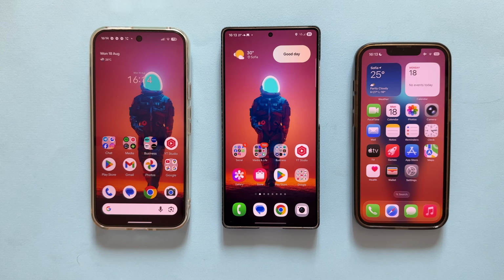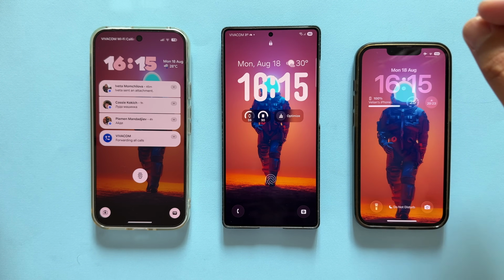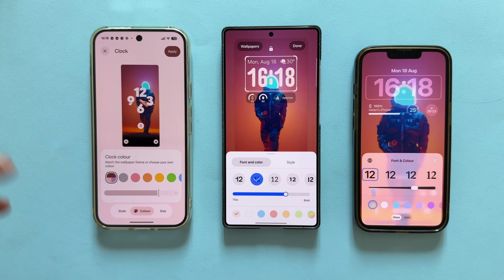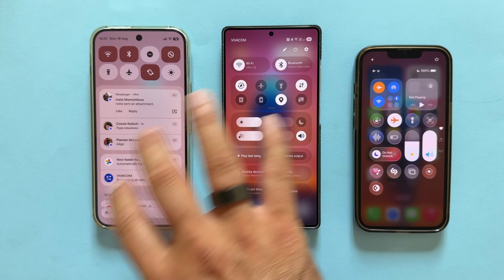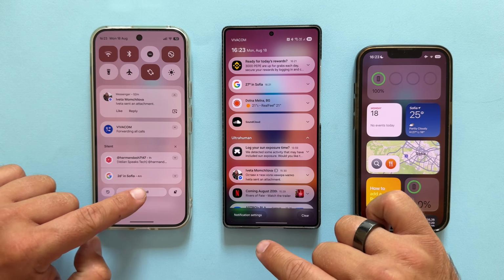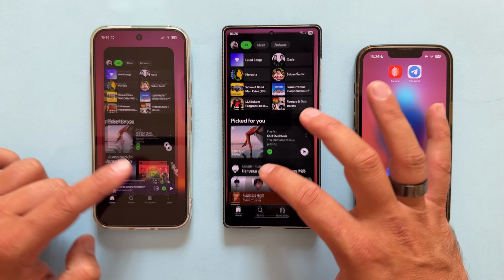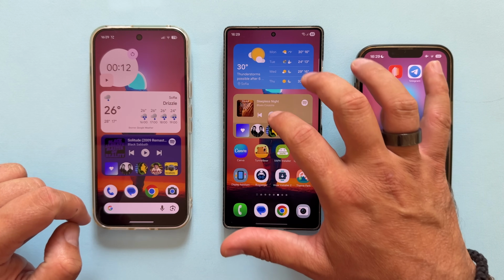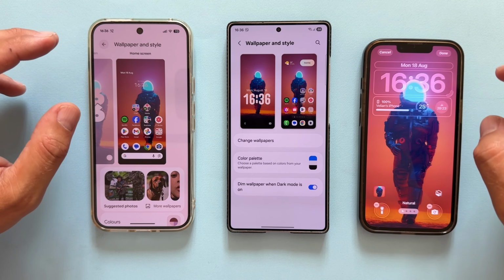Android 16 vs One UI 8 vs iOS 26 - Visuals & Aesthetics (Beta)